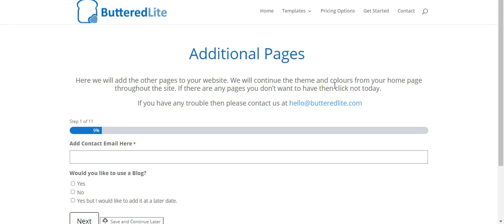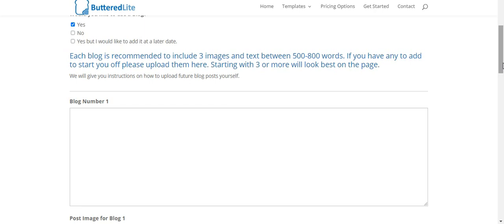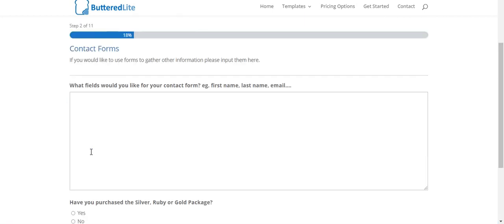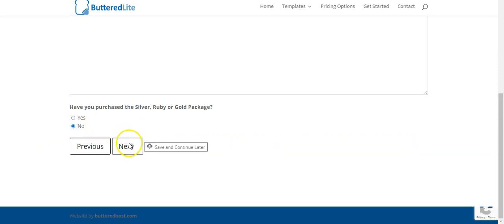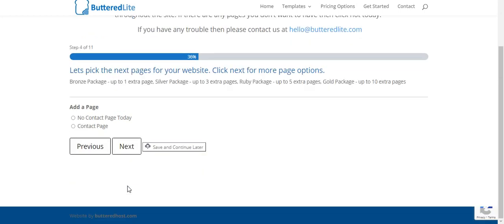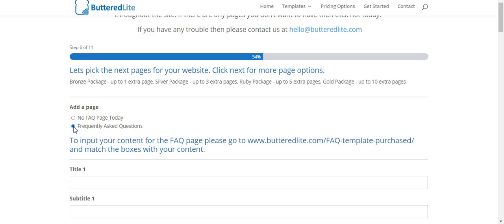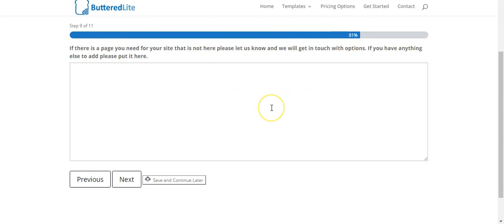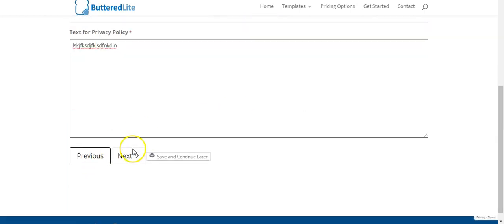Stage 3 Buttered Lite additional pages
Step By step lets go through the process of adding pages to your website.